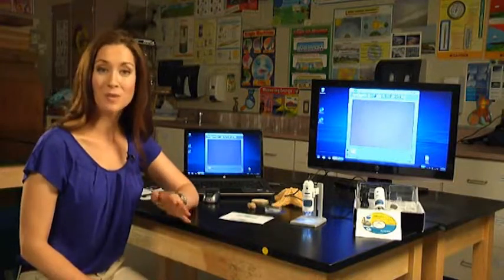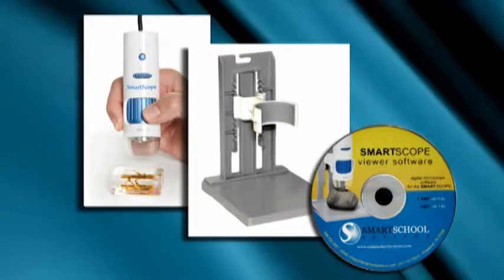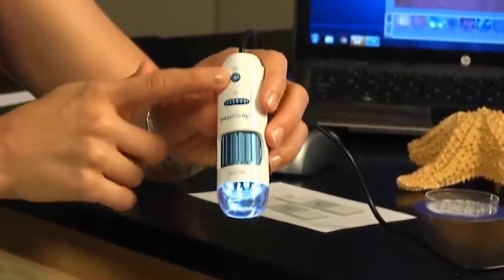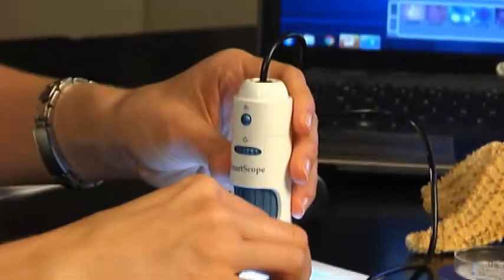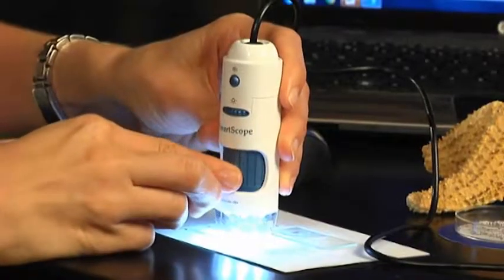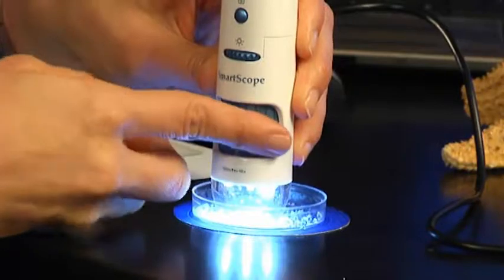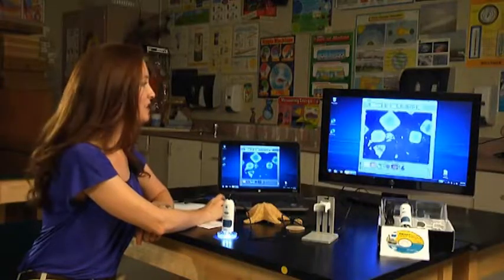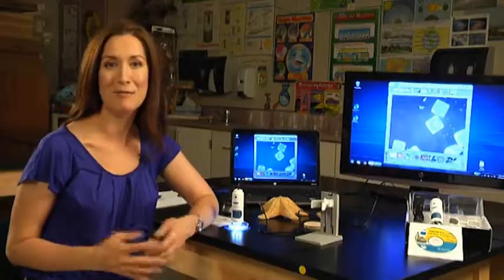SmartMicroScope - Chromebook compatible digital microscope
Fascinate Students with the SmartMicroScope!

The SmartMicroScope handheld digital microscope is easy to use for even pre-school students.  The single focus dial allows students to explore hidden worlds all around us.  What does salt look like?  How are plant and animal cells alike and different?  What do insect eyes look like?  What lives in pond water?  The SmartMicroScope is a great discovery tool for all grades.

Chromebook, PC and MAC Compatible

The cloud-based SmartMicroScope Viewer Online software requires NO INSTALLATION and is compatible with chromebook, PC and Mac.  Simply go to the website and log in to view the live image, take pictures, record videos and more.  The SmartMicroScope also comes with a site license for PC and Mac installed software.

Classroom discussion does not focus on remembering what students' saw or remembering what their neighbor drew.   With the SmartMicroScope, the classroom discussion is focused on the live magnified image that can be seen by everyone in the room.

The SmartMicroScope comes with a 5-year warranty.

All SmartMicroScopes are warranted to be free from defects in materials and workmanship for a period of 60 months from the date of purchase provided it has been used in accordance with any instructions, under normal conditions.